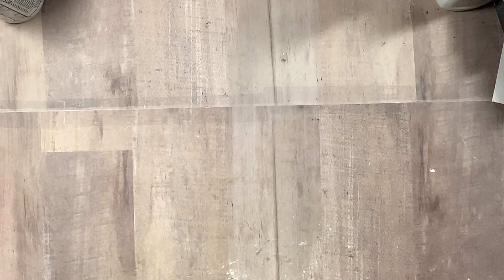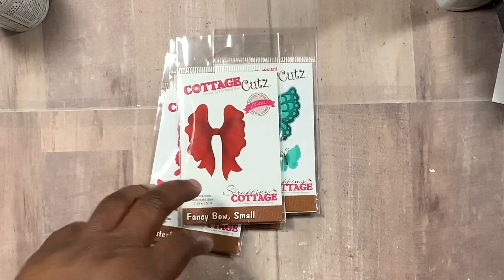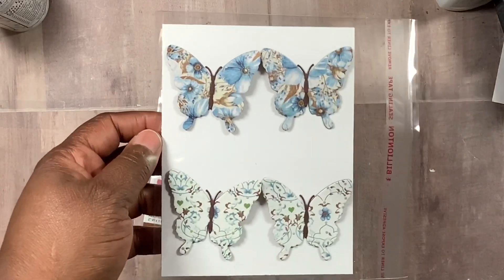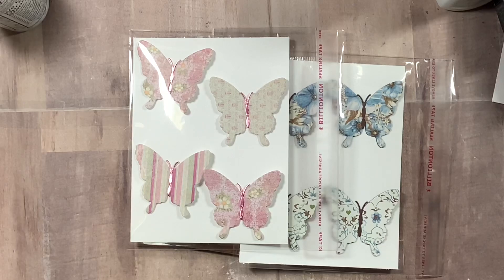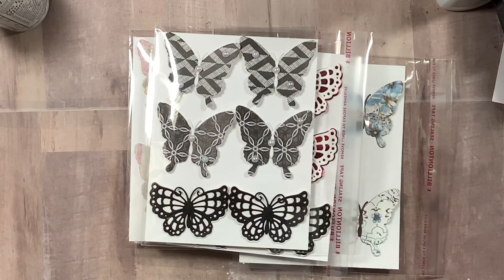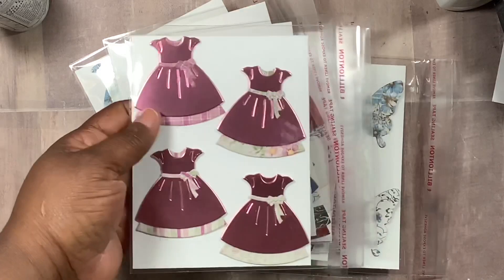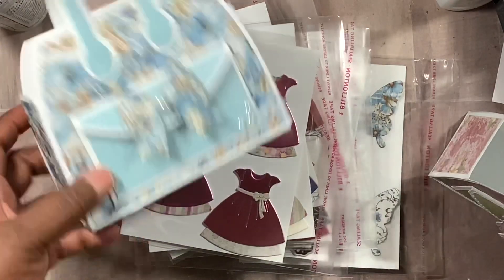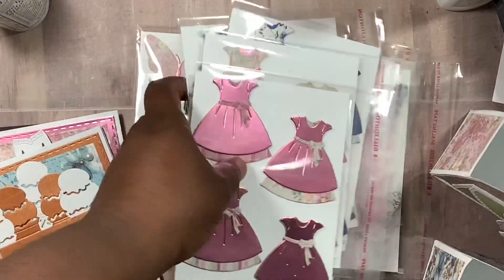Cottage Cutz Cuteness - Embellishments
This collab features Cottage Cutz dies. We will post at 10AM est each Monday in July 2020.
Play along! Do VR & Instagram responses! Use